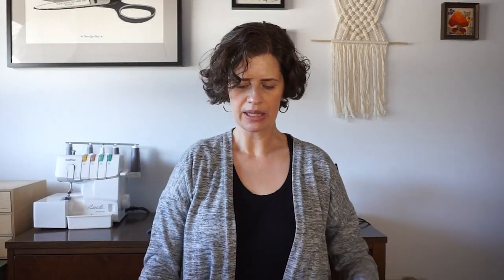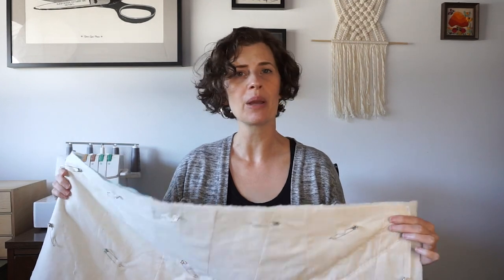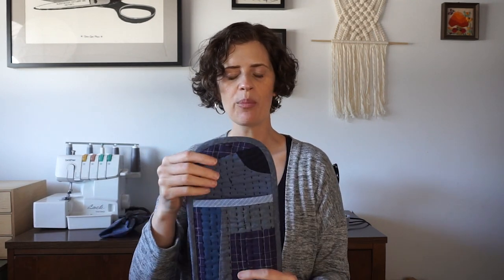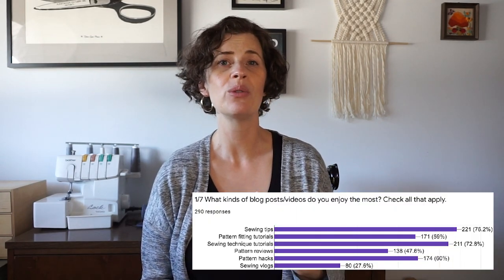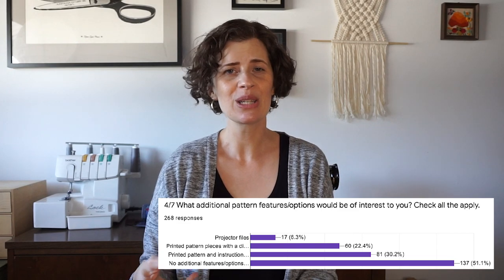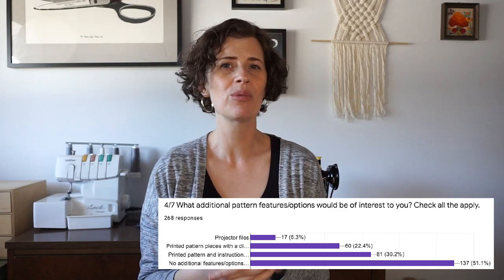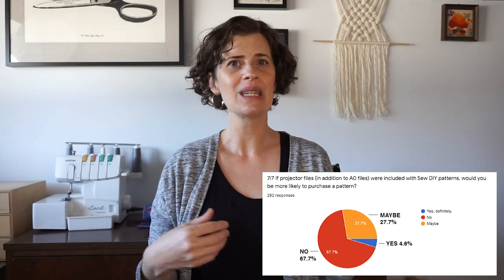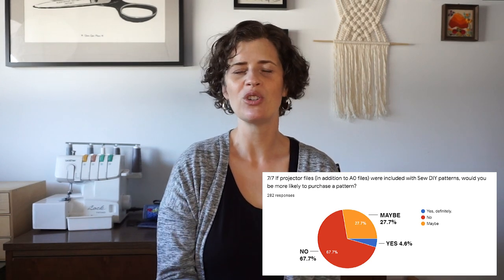Sewing vlog February 2022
Hello sewing friends! In today's video, I'm chatting about all the things I've been sewing in February 2022, plus, the results of last month's survey.

🧵 Skip to the survey Results 5:58
NEWSLETTER
SOCIAL
VIDEO EQUIPMENT
Sony a6000 camera